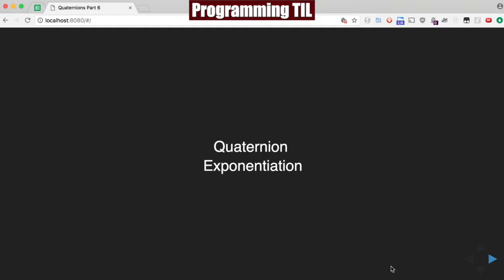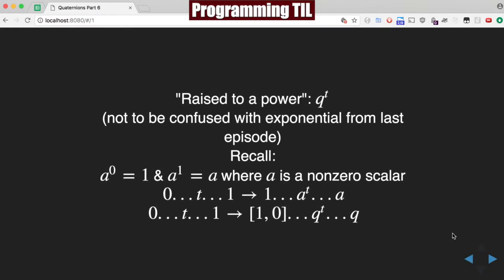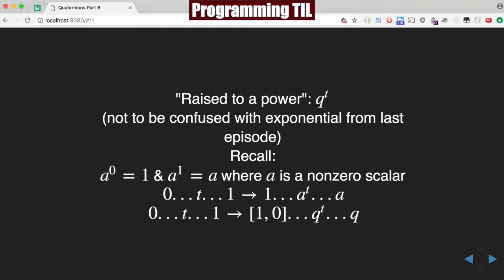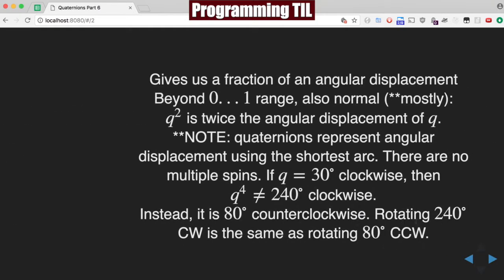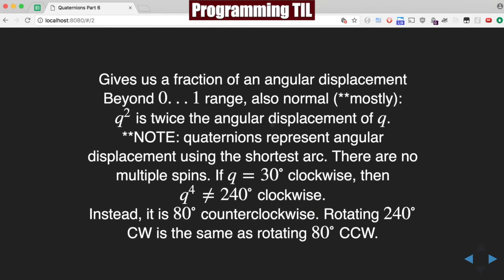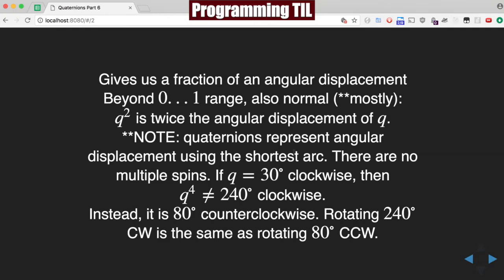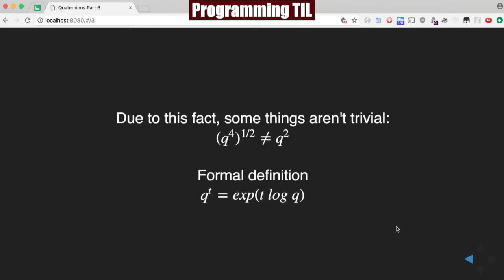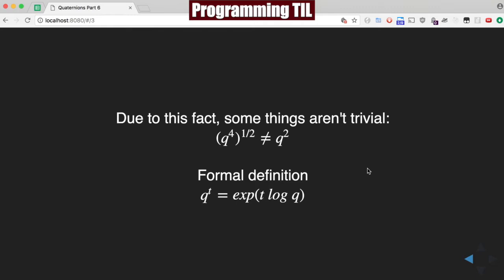Quaternion Exponentiation ProgrammingTIL #188 3D Math 32 tutorial video screencast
In this episode, I discuss quaternion exponentiation.

Concepts:
* Quaternion
* Quaternion exponentiation

Current Schedule:
Monday / Wednesday / Friday - 3D Math or WebGL